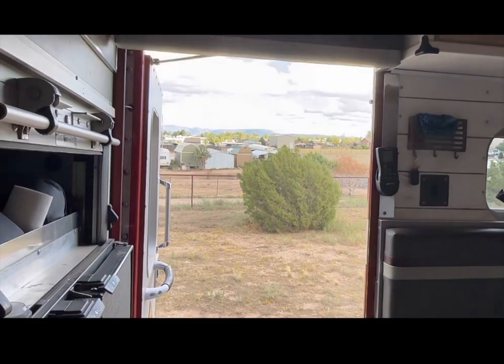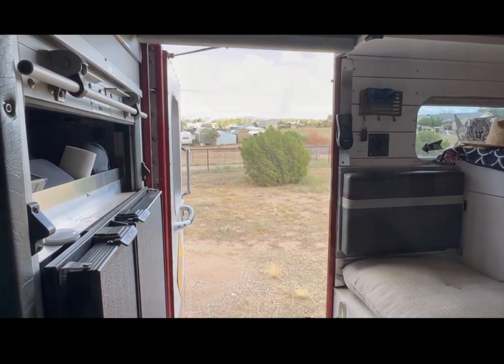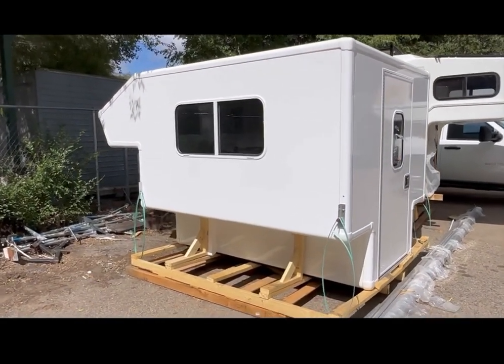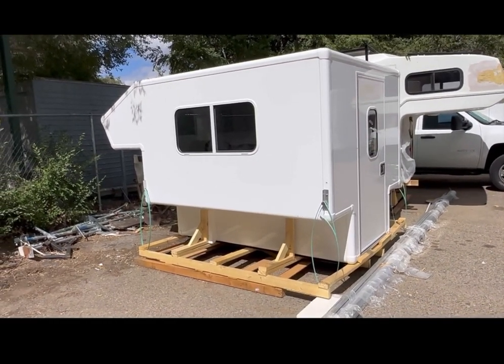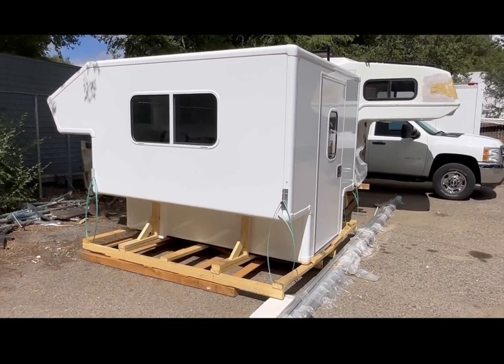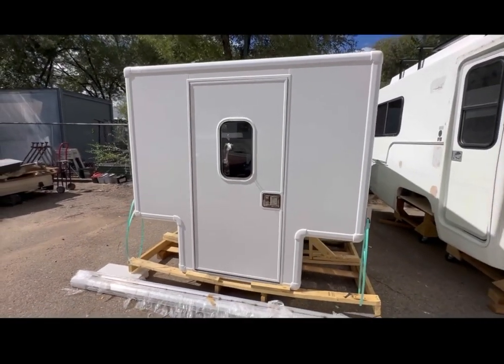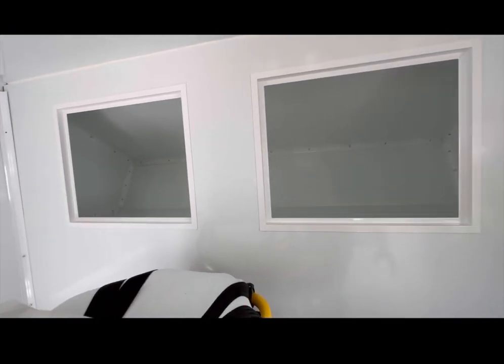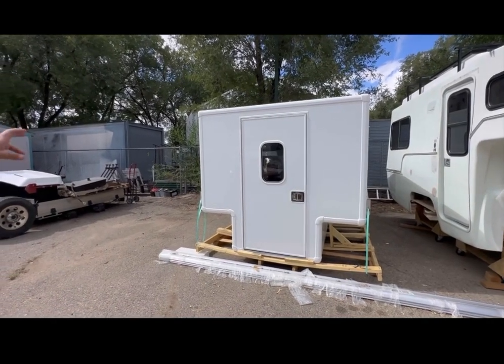Amazing composite truck camper, this may be the best bang for the buck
Truck camper, camper conversion, skoolie, school bus, international, trailer, overland, expo, west

Welcome back everyone!!! This  camper is really cool please click their link below to check them out.

Cash.app/$happystrails

Again i really hope you enjoy the video pls leave a comment or share this with someone and you can also like and if you haven't already subscribed pls do so.